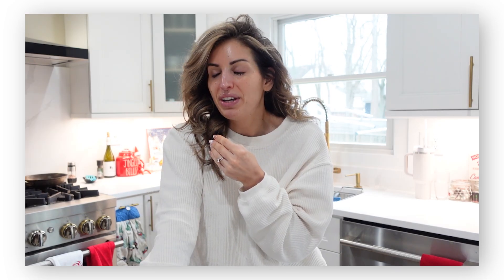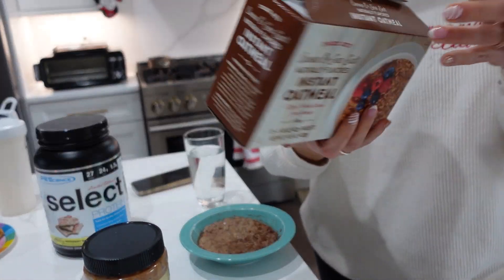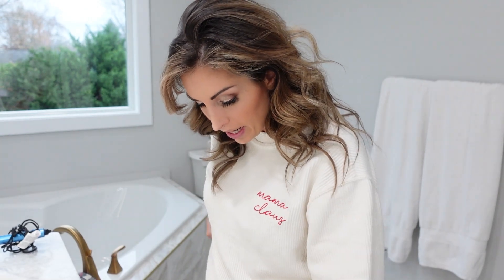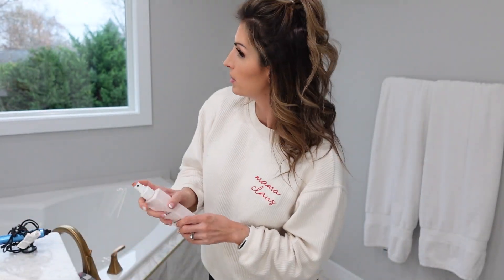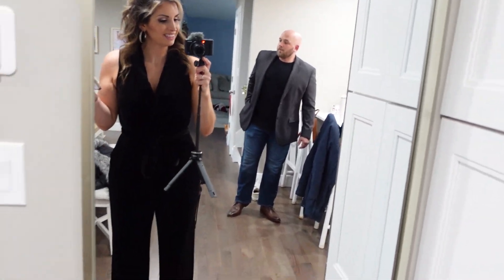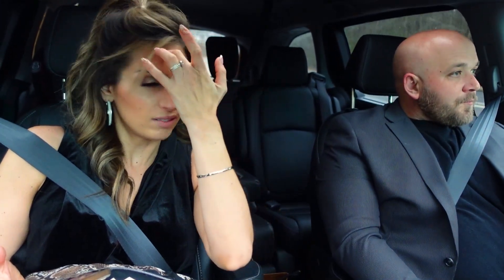Come with us to a YOUTUBE HOLIDAY PARTY NYC 2022 (healthy high protein oatmeal, GRWM, VLOGMAS)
Come with us to a YOUTUBE HOLIDAY PARTY NYC 2022
Get ready with me and get my make up done!
My healthy high protein oatmeal recipe! I have been obsessed and eating it every day!!

I love that you are here! Can’t wait to catch up next week!! 🤍